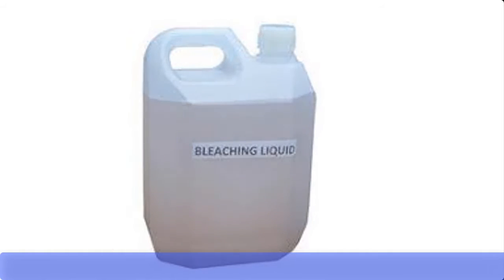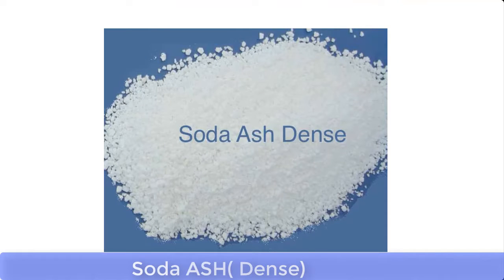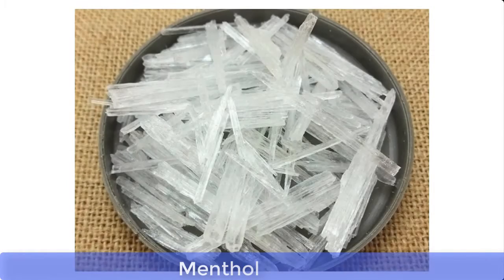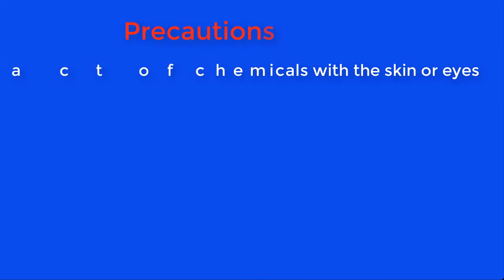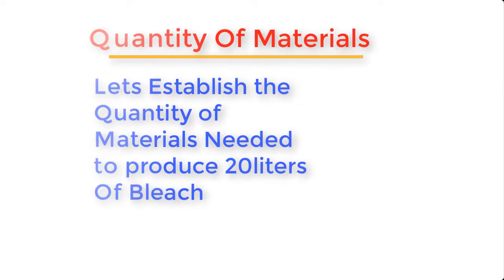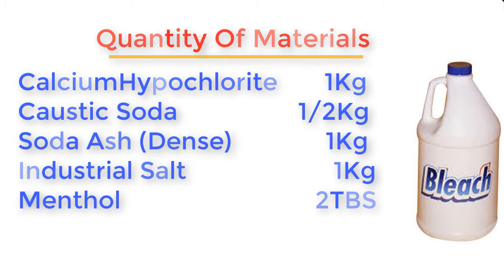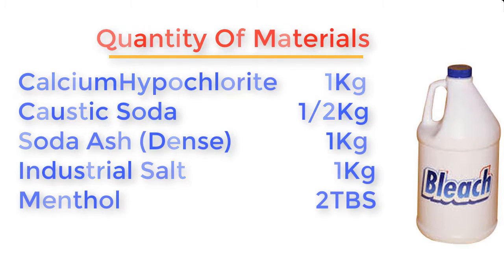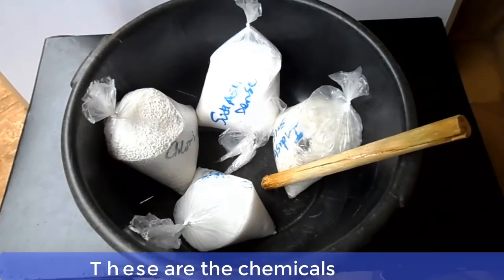How to Make Bleach And Vim In One Production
This video will show you how to make bleach and Vim in one production